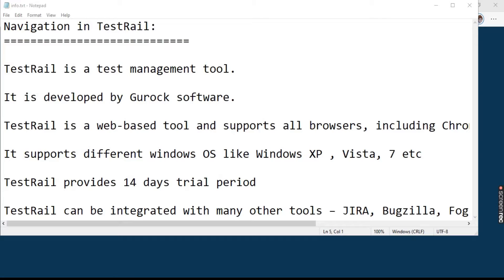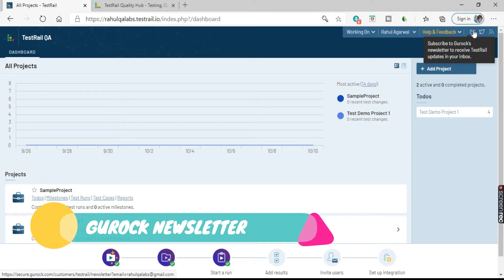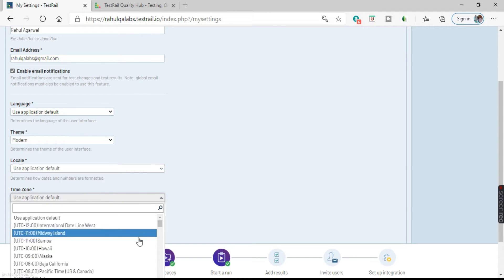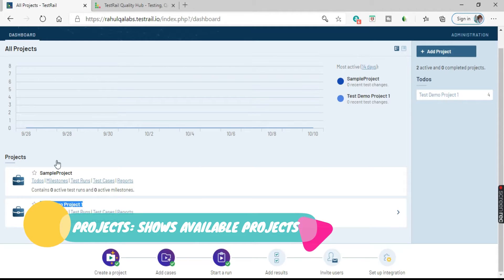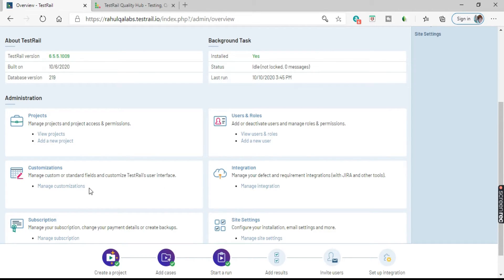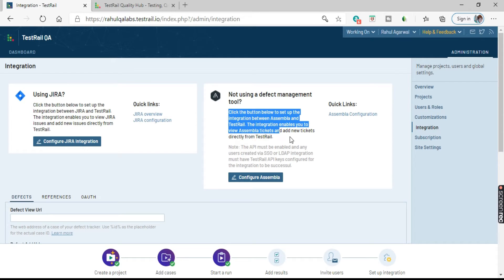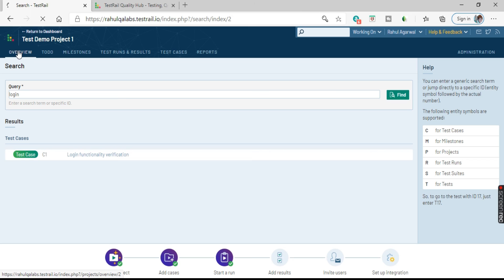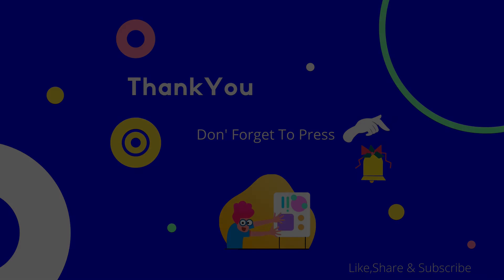TUTORIAL #3|NAVIGATION IN TESTRAIL|RAHUL QA LABS[2020]